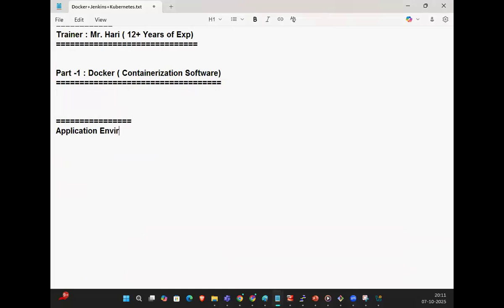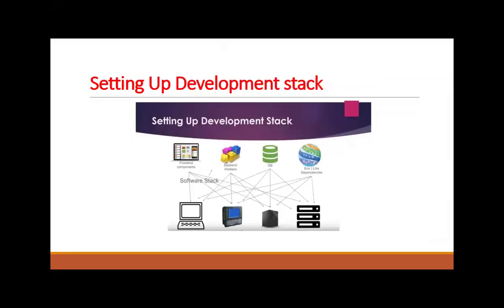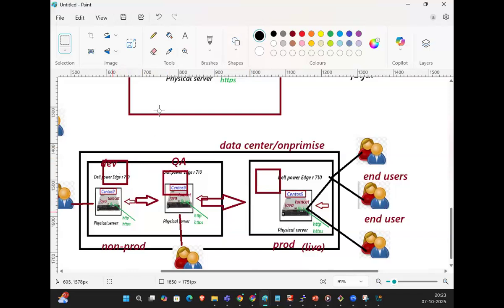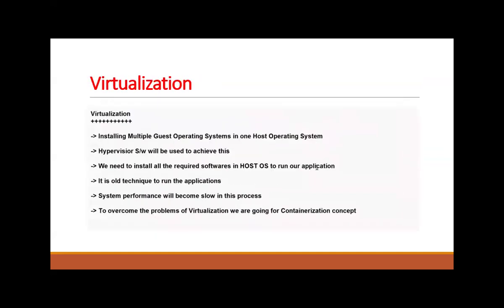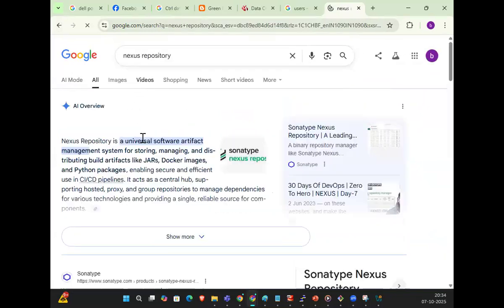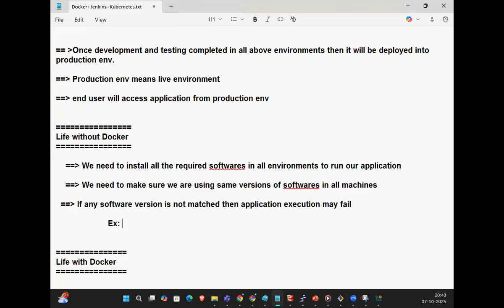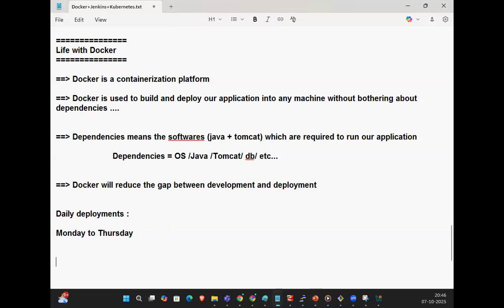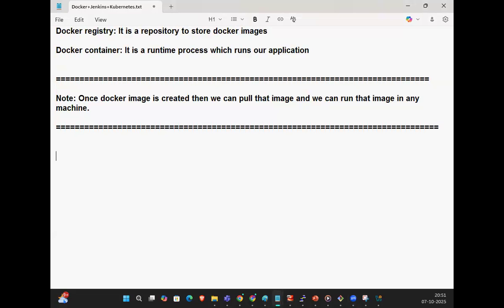JENKINS, DOCKER & KUBERNETES tutorials || Demo - 2 || by Mr. Hari On 07-10-2025 @8PM (IST)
Java tutorial by durga sir